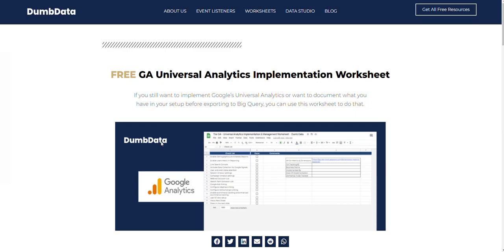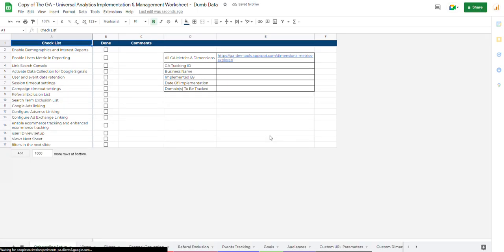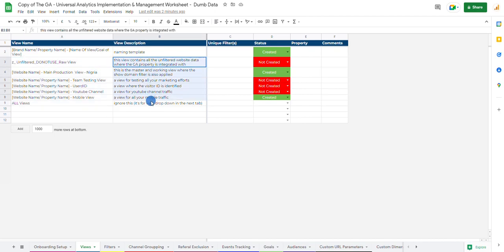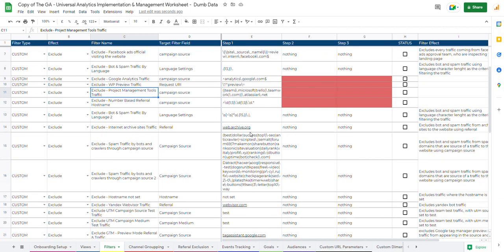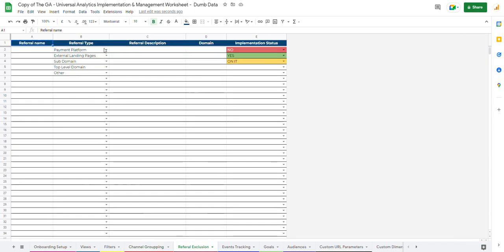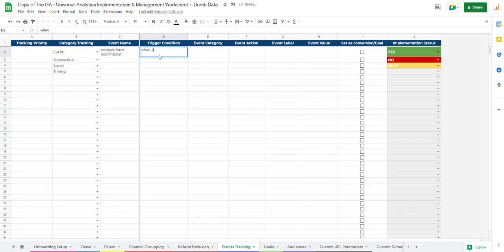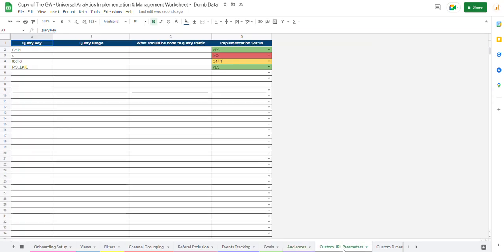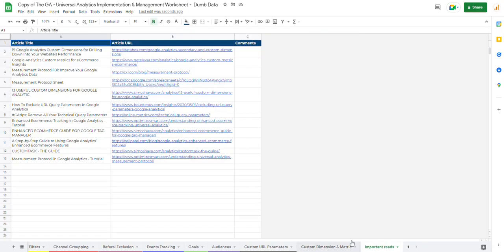How To Plan, Manage and Document Google's Universal Analytics Implementation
Video walkthrough of how to plan, document and manage your Universal Analytics implementation using this free worksheet.